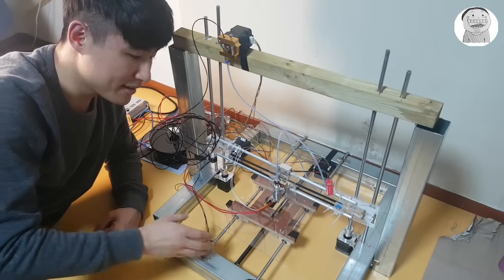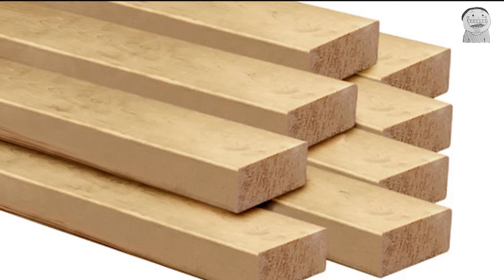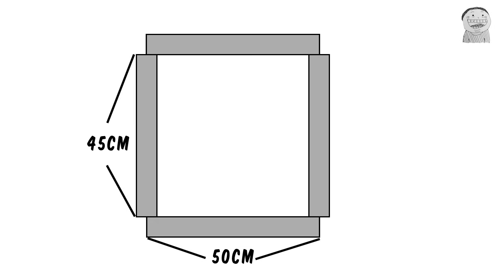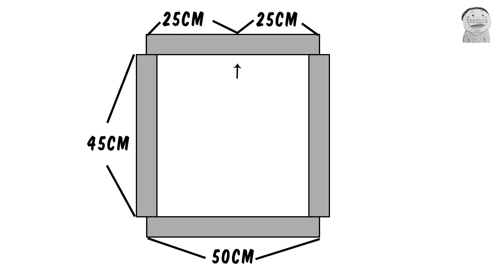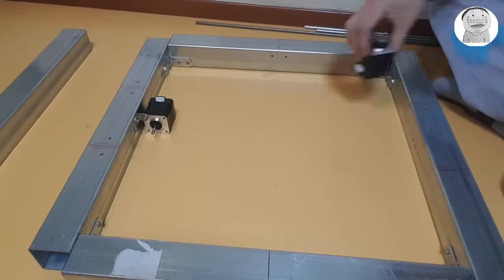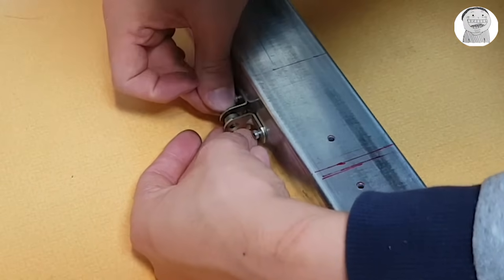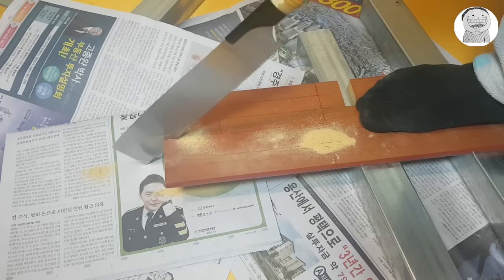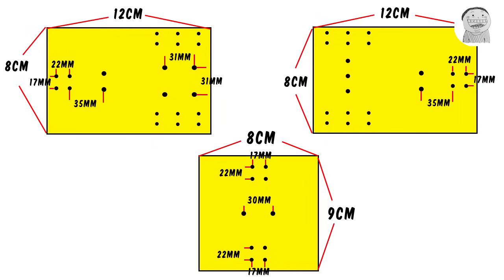How to Make 3D Printer - with Exact Dimensions part 1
How to Make 3D Printer at Home - with Exact Dimensions part 1

Hello guys!
Today I prepared an instruction about how to make 3D printer by yourself at your home! with exact dimensions, sizes, scales and everything!
An ultimate 3D printer tutorial!
Everything about making 3D Printer! 3D Printer DIY!

If you follow my instruction you can easily make your own 3D printer by yourself!

I will help you as far as I can!

Materials are below.
* 1 inch = 2.54cm *

· Pipes for frame(Aluminum or Zinc or Iron or PVC or Wood etc.)
 - 45cm X 4
 - 50cm X 2
 - 60cm X 1
· 8mm smooth rod (50cm) X 6
· 8mm threaded rod (50cm) X 2
· E3D Hotend module
· SC8UU Bearing X 8
· RAMPS 1.4 Shield
· A4988 stepper driver X 5
· ⌀5mm x ⌀8mm coupler X 2
· 623ZZ bearing X 2
· ⌀5mm GT2 Pulley X 2
· 240 Watt Power supply
· Power cable
· GT2 Timing Belt (2m)
· MK8 Extruder Module
· Nema 17 Stepper motor X 5
· Stepper motor cables (longer than 50cm) X 5
· End Stops X 3
· Arduino Mega 2560
· Teflon(PTFE) Tube (50cm)
· 6mm fitting
· 3mm Electrical cable
· M3 Screw long & short (about 10 pieces for long, 50 pieces for short)
· M3 nuts (about 50)
· M4 Screw (longer than 2cm) X 32
· M8 nuts X 2
· Angle Brackets (Bigger for frame, smaller for component)
· Acrylic sheet